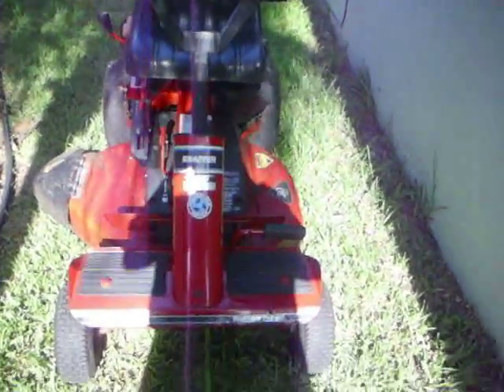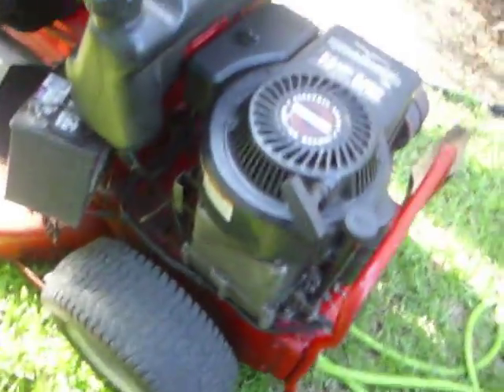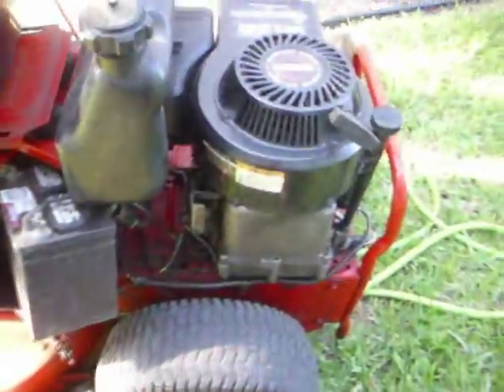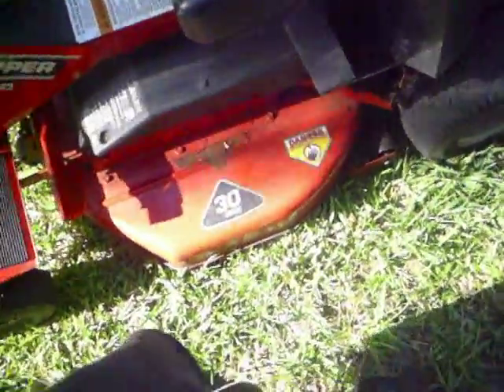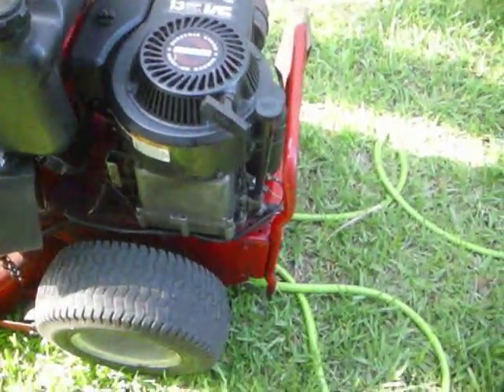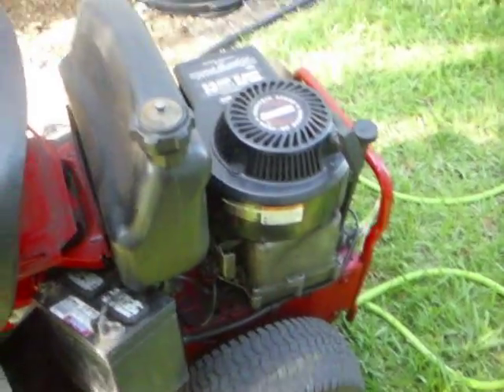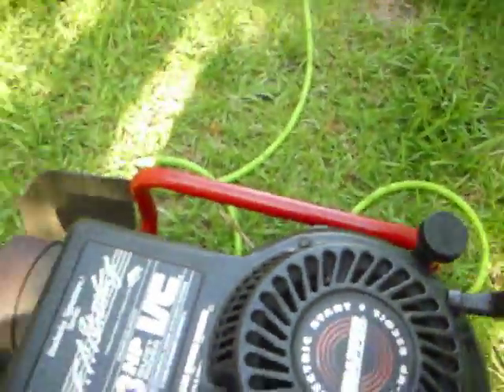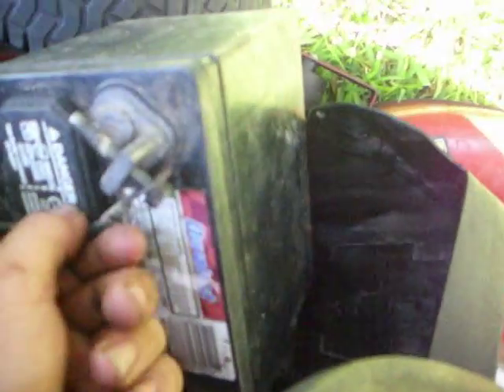The Snapper Riding Mower in for repairs- 2000 model- Cold Start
This was brought to me to fix this morning, nice mower, ill do another video of it when i get it fixed